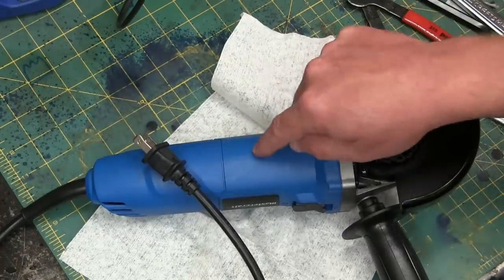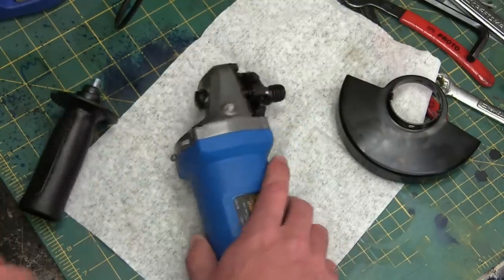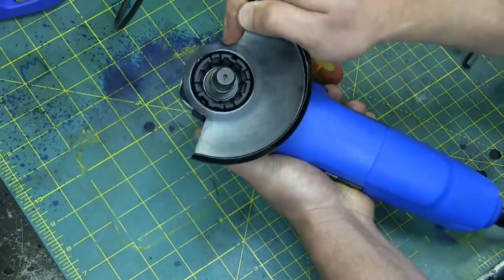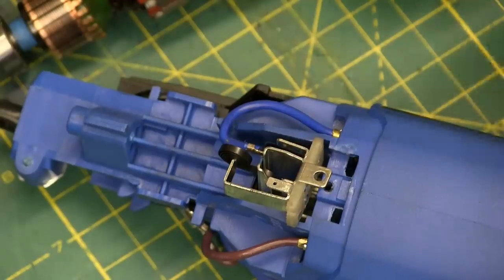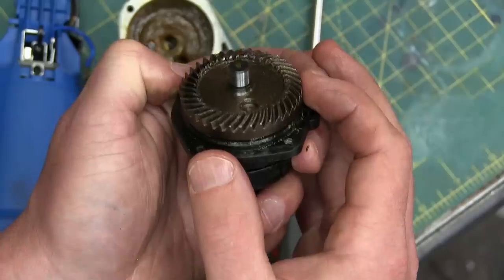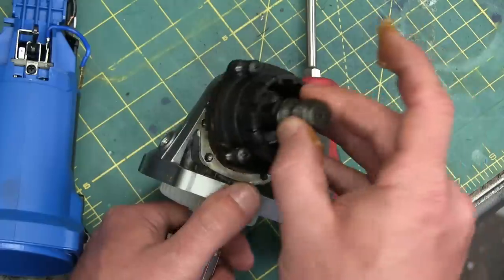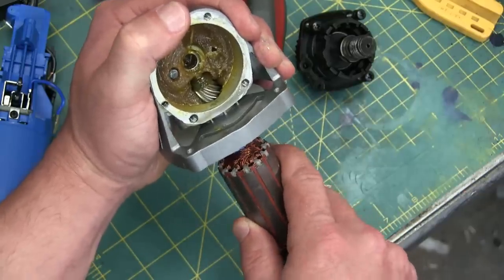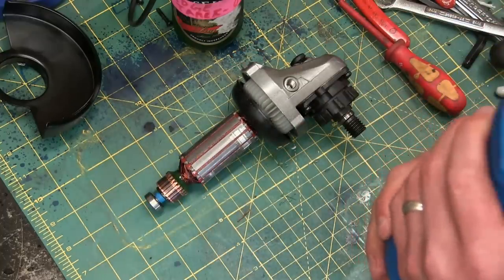BOLTR: Harbor Freight Grinder. HOW BAD IS IT?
This is the Canadian blue version of the cheap-ass HF Grinder.
Cheap and Dirty, but will it last? We have a look at the inside; gears, motor, electrical, castings and plastics. I'll show you the good, the bad and the ugly.